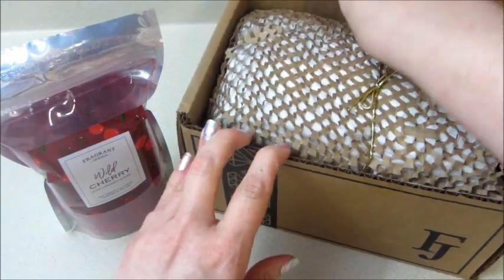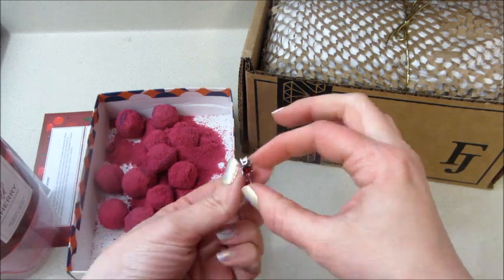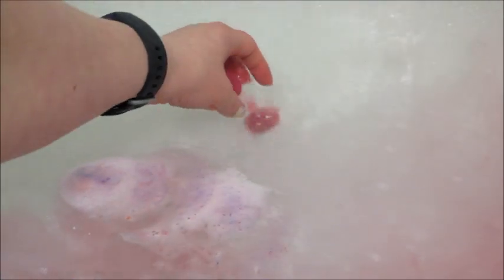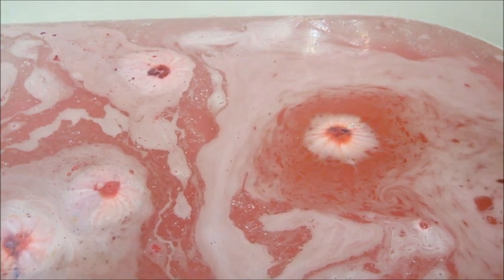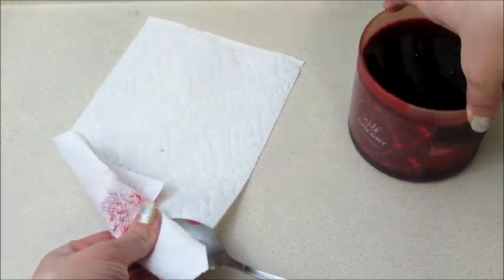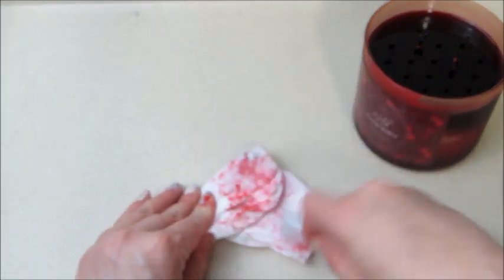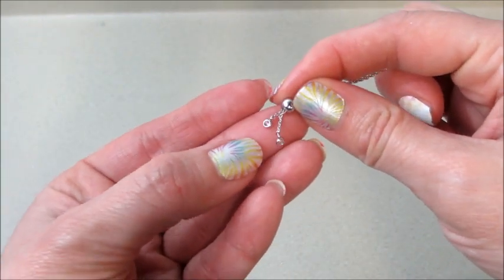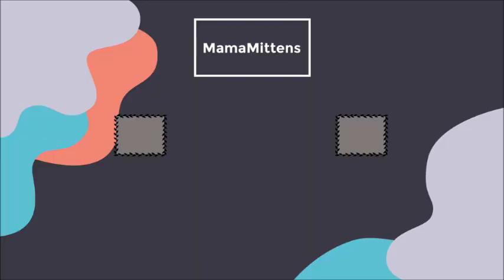Fragrant Jewels Reveals - RARE Wild Cherry Candle & Bath Bomb Set!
Today’s jewelry reveal comes from the RARE Wild Cherry set!

What’s on my nails? Peace, Love & Tie Dye!